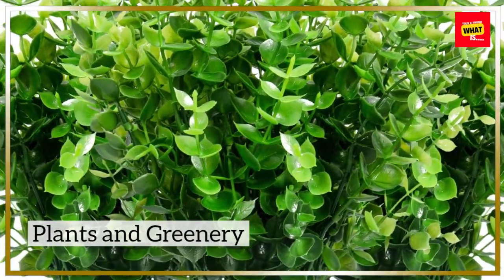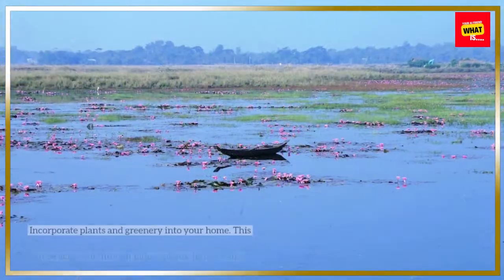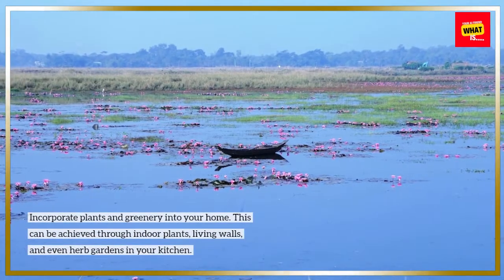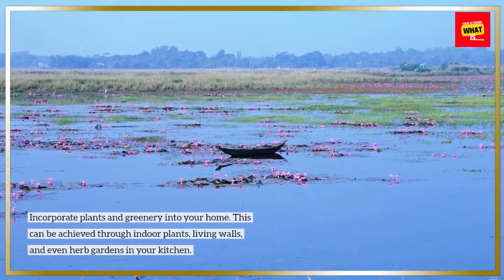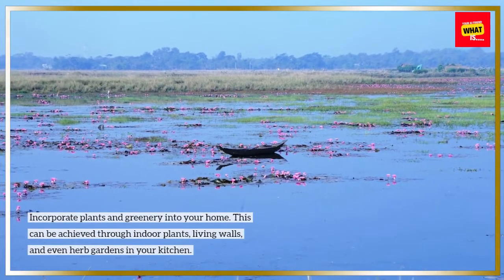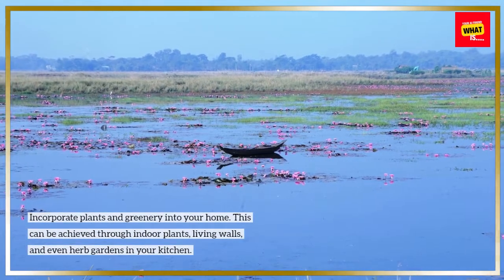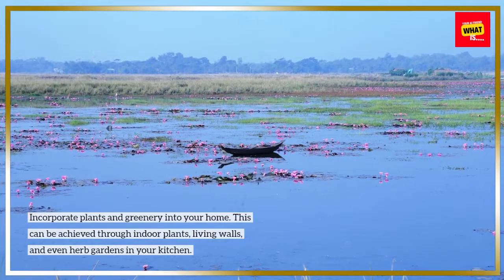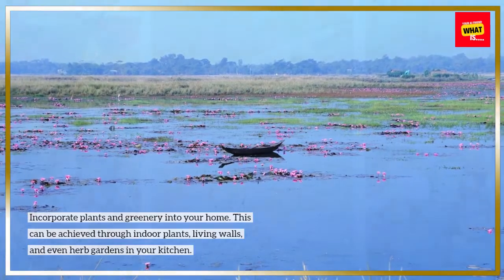How to Create a Biophilic Design in Your Home for Improved Well being?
Discover the benefits of biophilic design and transform your living space into a nature-inspired haven. Enhance well-being by integrating nature into your home.